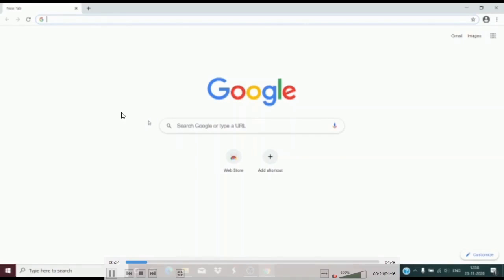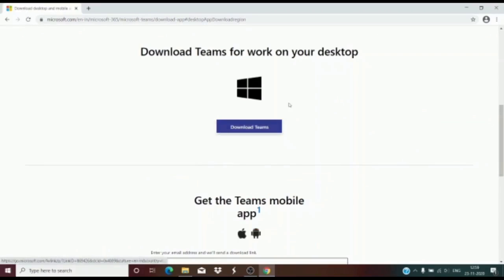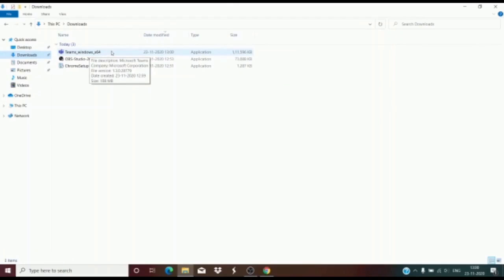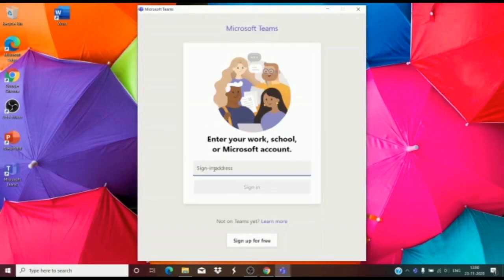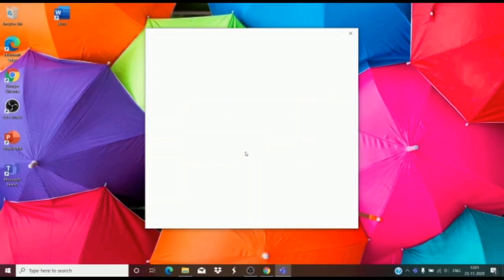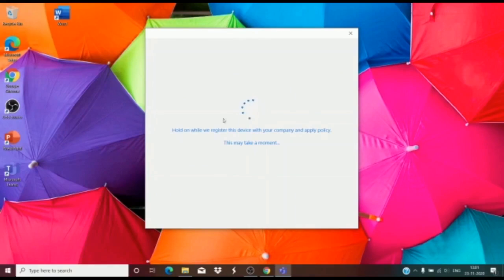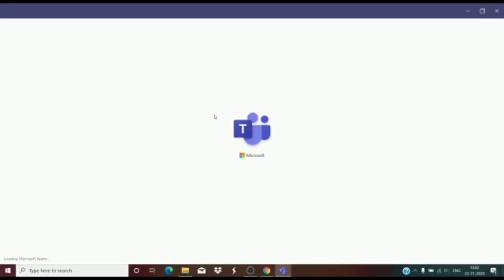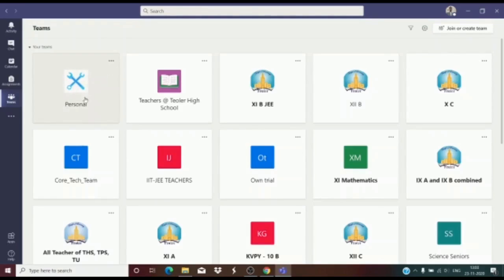How to install Microsoft Teams in English I How To I Software Installation I Teoler High School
A quick walkthrough and self-guided installation of Microsoft Teams for starting your educational journey online at Teoler.